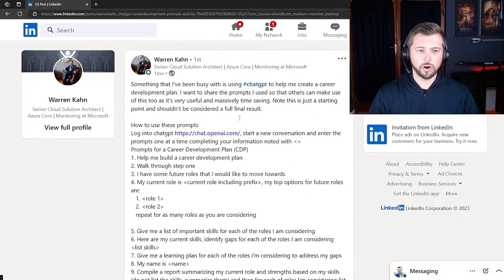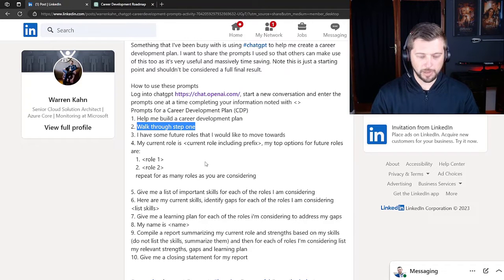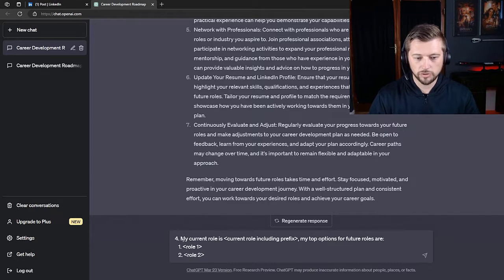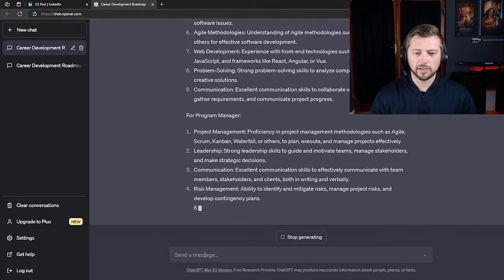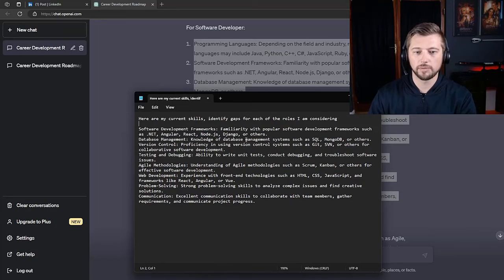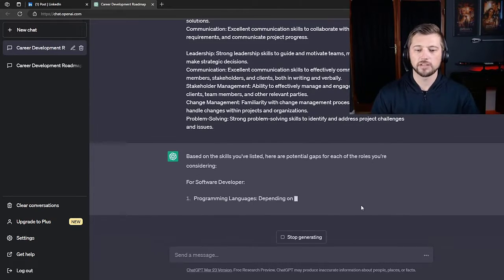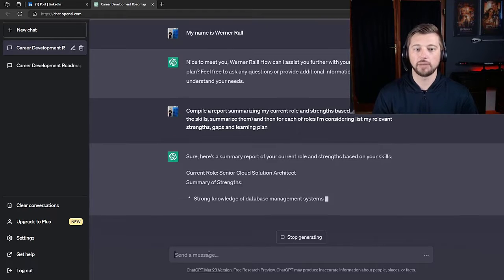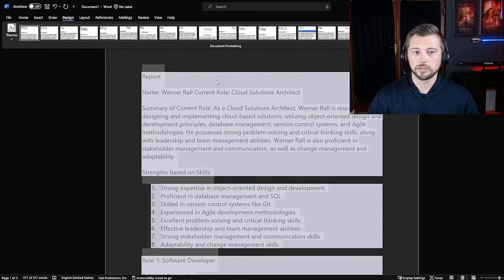Building A Career Development Plan using ChatGPT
Investing time in your career development plan could be one of the most important steps you ever take. I recently used the article at aka.ms/careergpt to build my career development plan in under 10 minutes and in this video I will show you the simple steps you can take to invest in your future.